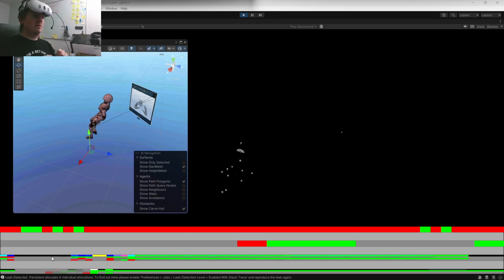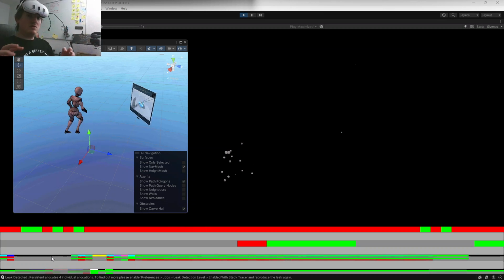OMI Server that sync primitive info between app